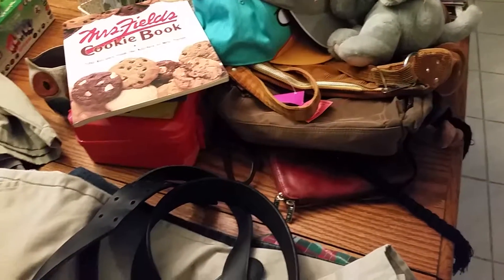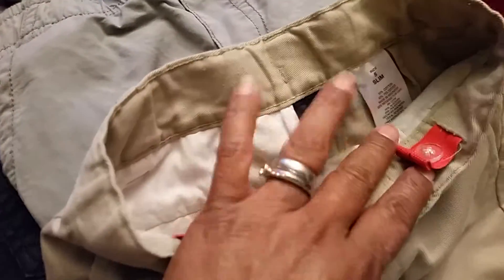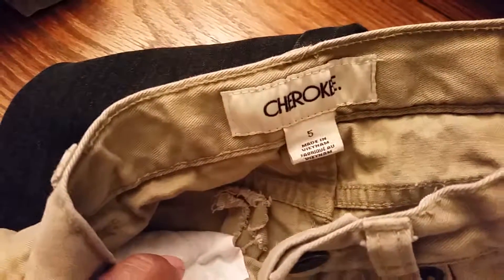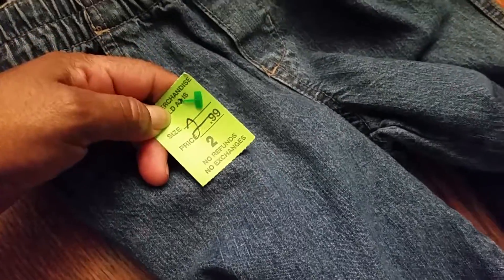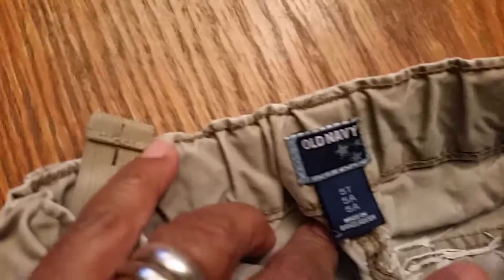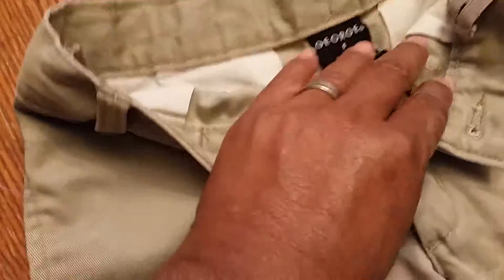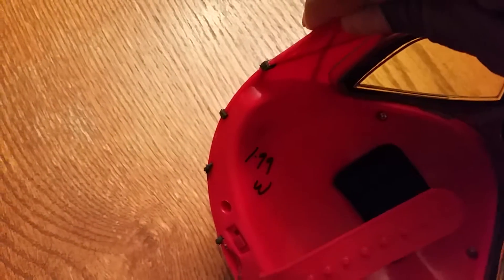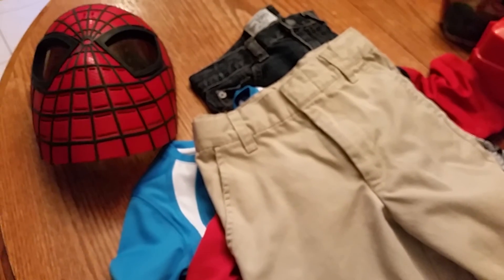Thrift Haul: Kids Clothing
Check out what we picked up for the kids at the thrift store today. Due to the glues, solvents, materials, tools, techniques, and supplies used, tutorial videos by Maria’s Miscellany are NOT appropriate for “kids” (children/viewers under the age of 13) and should be followed by adults ONLY. Some of the glues used in the tutorials are considered unsafe and toxic. Sharp craft knives, scissors, sewing machines, and paper cutters are also used. For these reasons, Maria’s Miscellany is an adult ONLY channel and provides NO content for children/”kids”. Furthermore, all projects created by Maria’s Miscellany are intended for adult use ONLY.

My Instagram is:
Marias_Miscellany